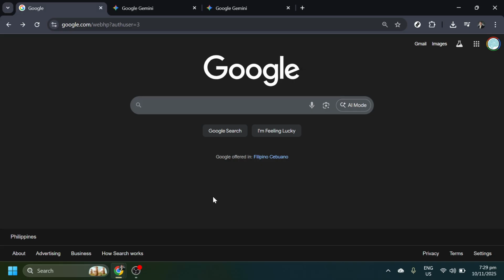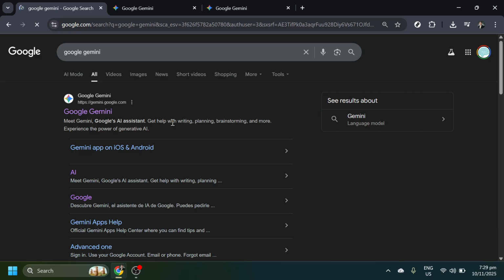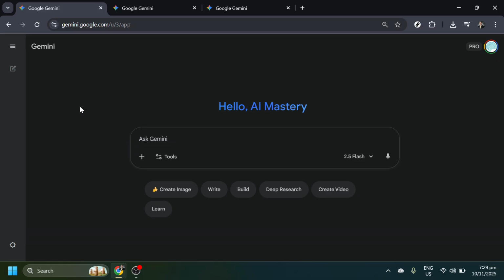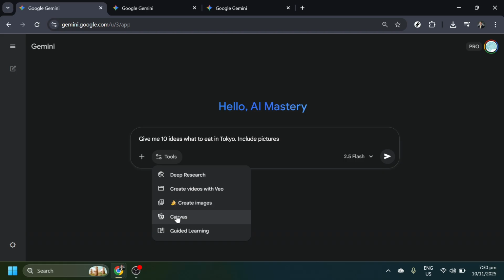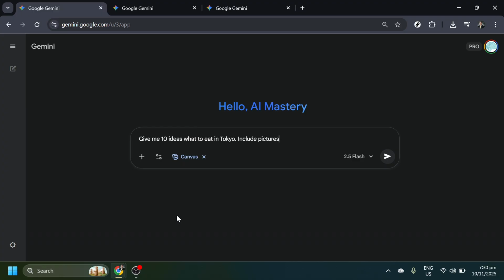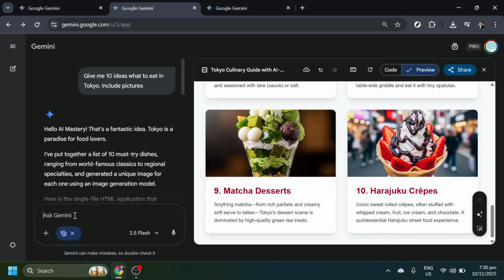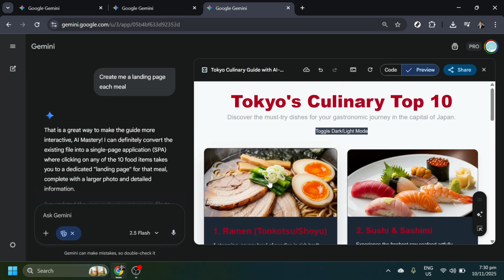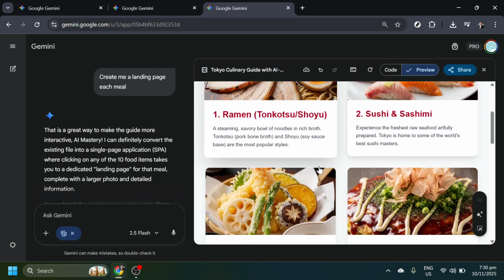Gemini Canvas How to Get Started with Google Gemini Canvas | Meal Suggestion